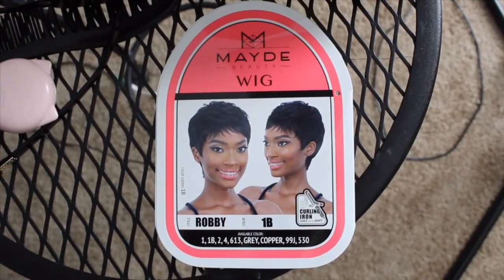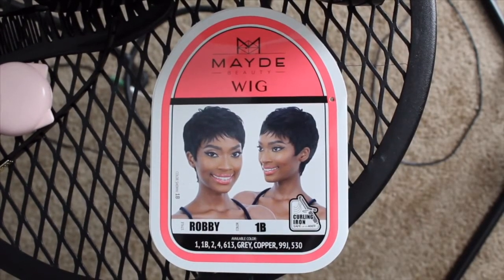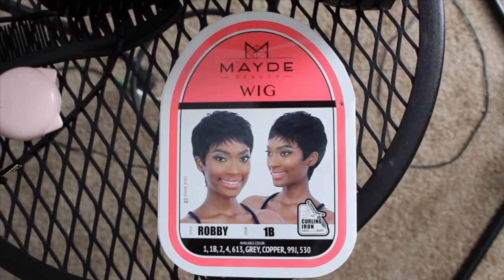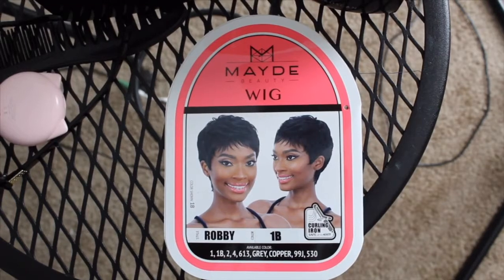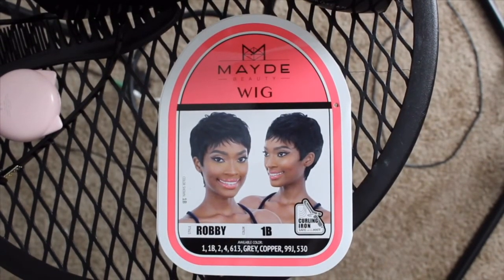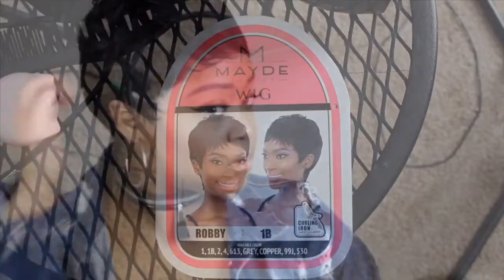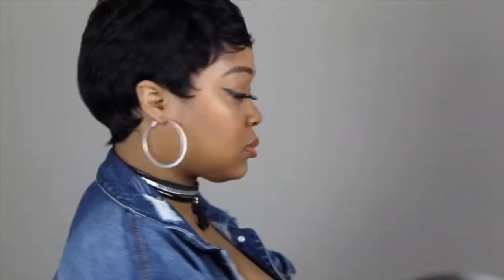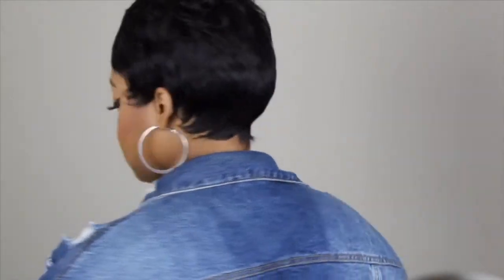Robby | Mayde | short wig review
Hello beauties! I purchased this wig  from my local beauty supply store. This is a great unit of your looking for something quick. If you have this wig as well, let me know how you feel about it.